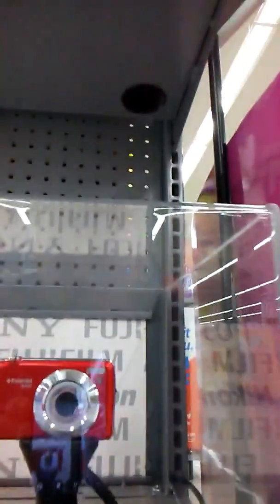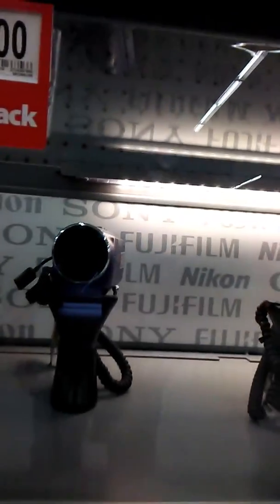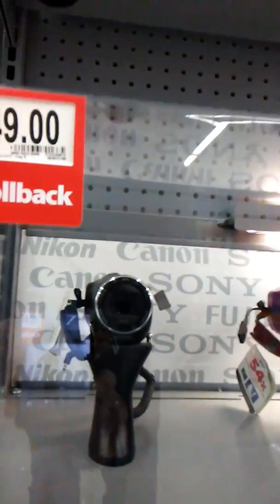Looking at cameras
By Dardo, much love